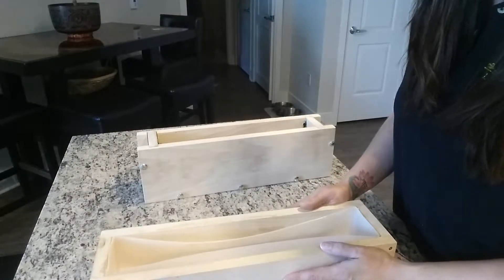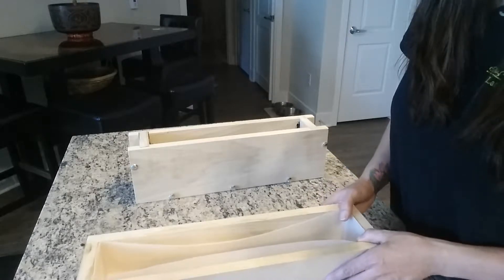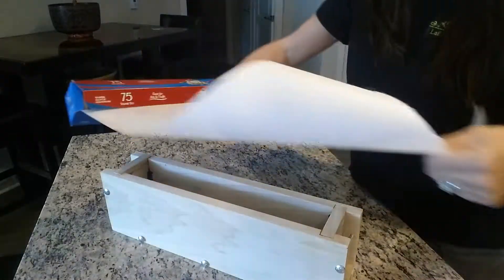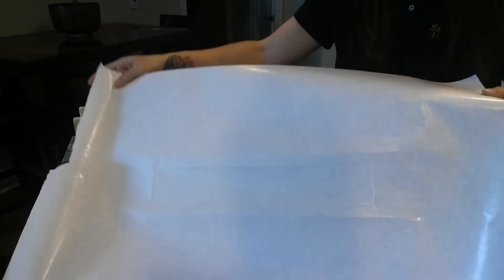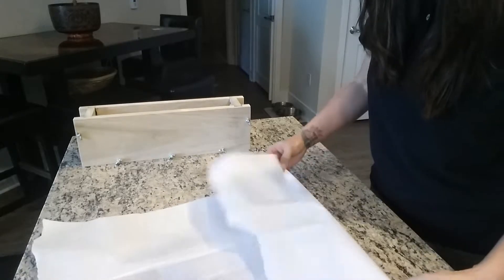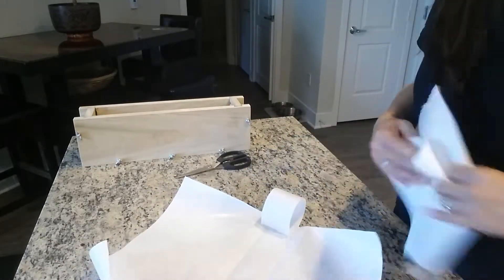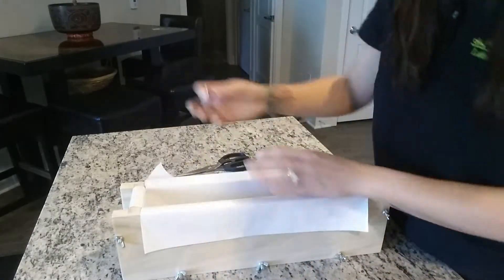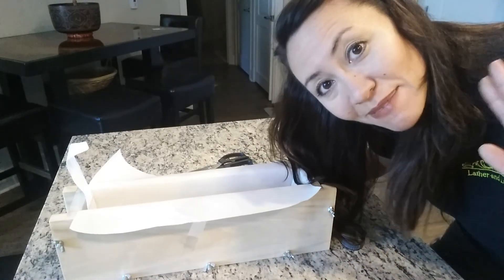Lining Wooden Molds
This is how we line our wooden molds for our handcrafted soaps.